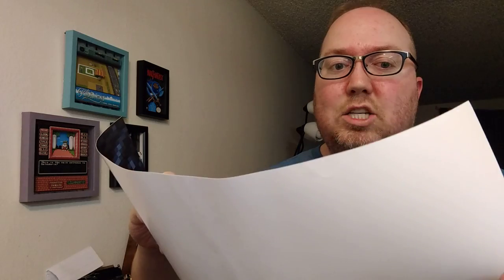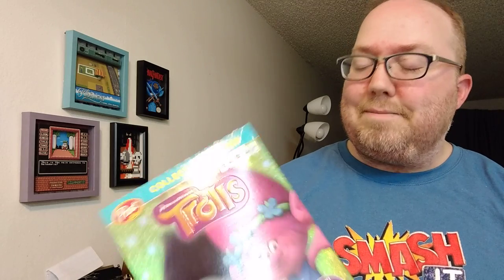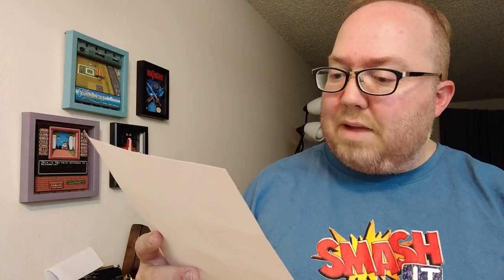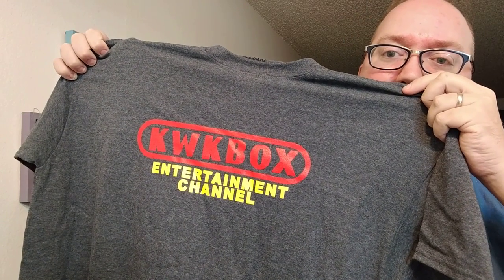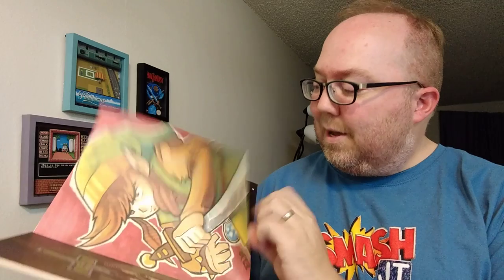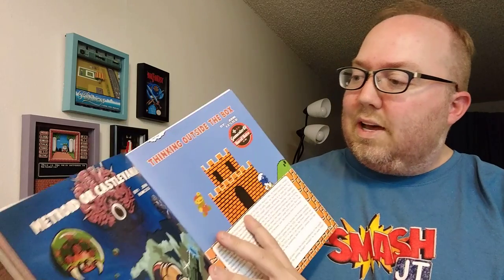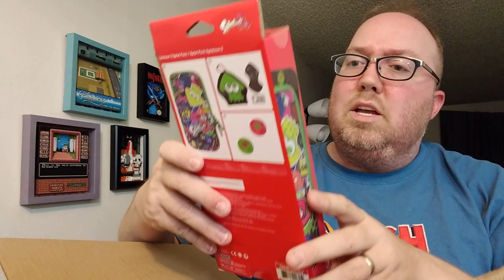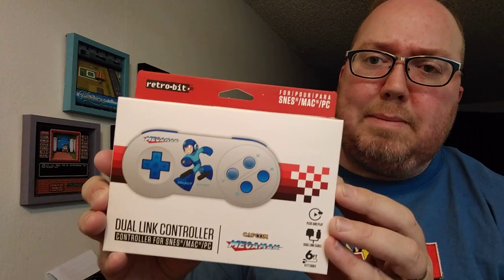New SNES Controller, NES Book and a big THANK YOU! - Unboxing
and save 10% using RIGGS10

Mail to:
John Riggs
4010 Summitview Ave
(I wear a XXL if you send shirts for me to wear)